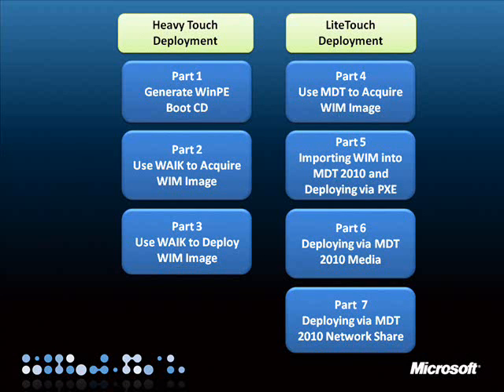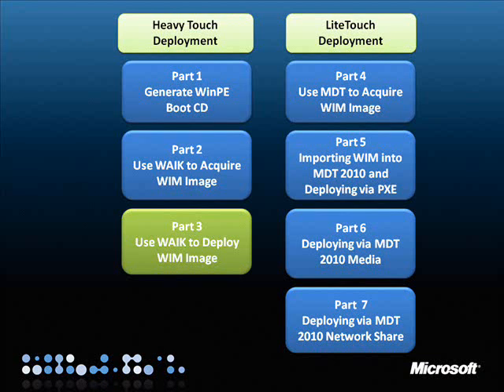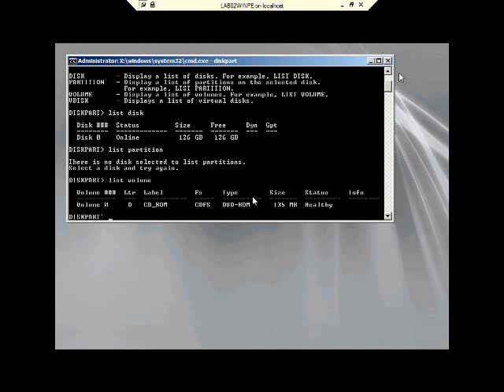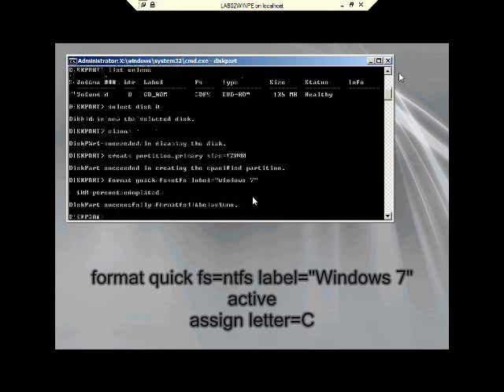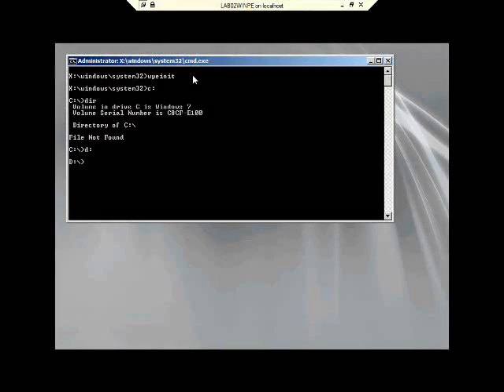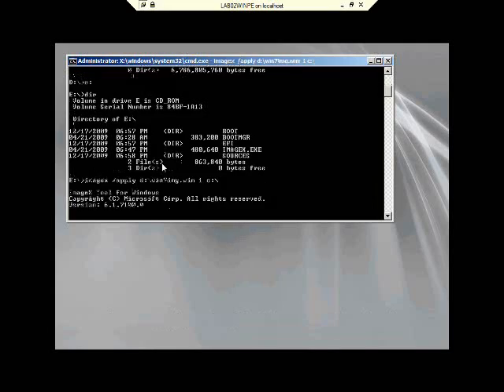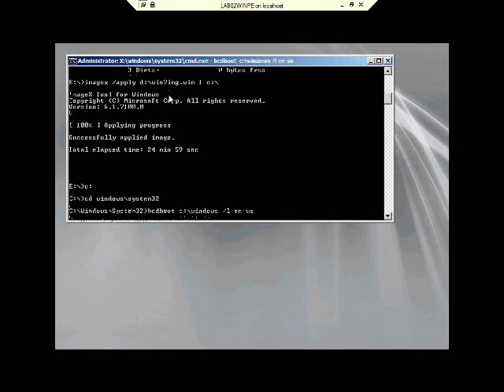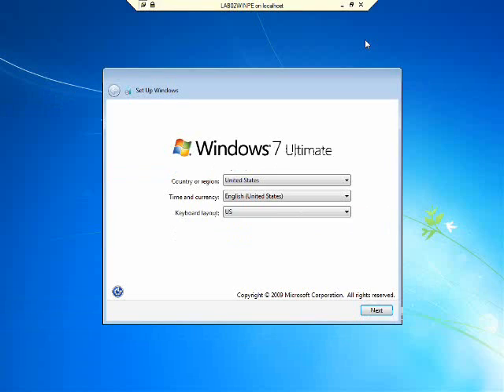Win7 Deployment Part 3 - Using WAIK to Apply WIM Image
This is Part 3 of the Windows 7 Deployment Series. We will take a look at how to deploy a WIM image using WAIK. We will use WAIK commands to partition and format the destination hard disk, then apply the WIM image into the computer. We will then reboot the machine to run Windows 7 for the first time and complete the configuration. Again, we will need the WinPE boot CD we created in Part 1